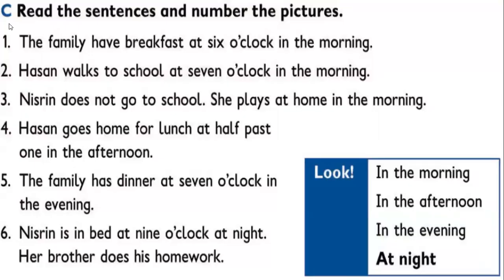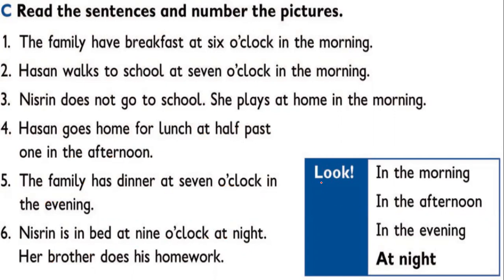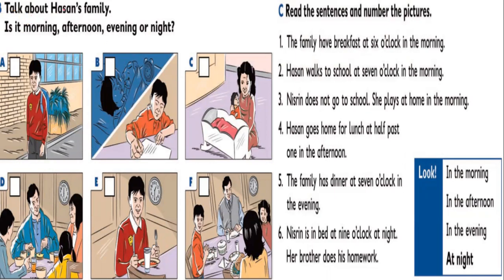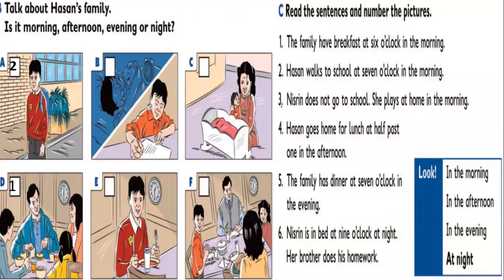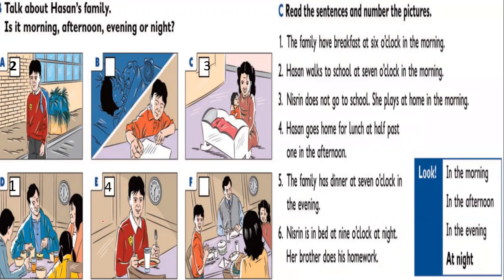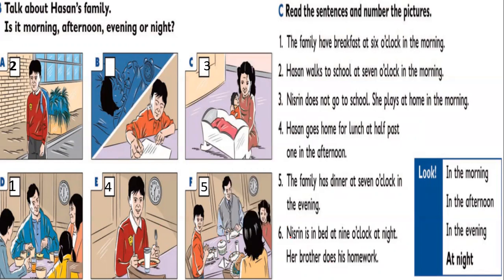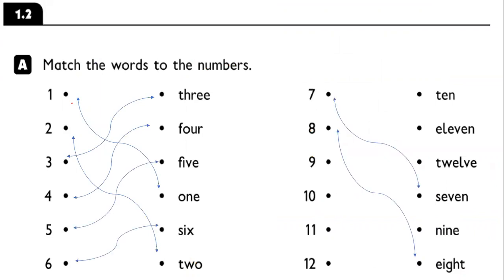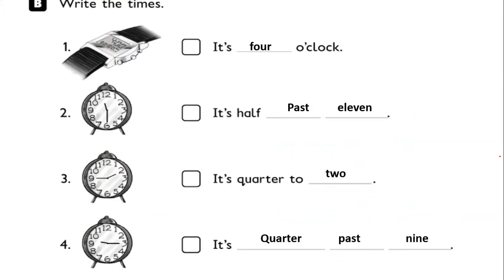السابع الثانية الجزء الثاني